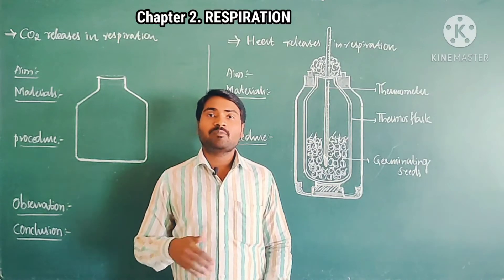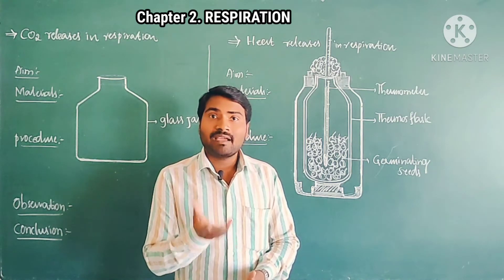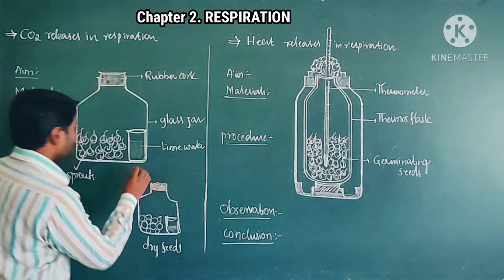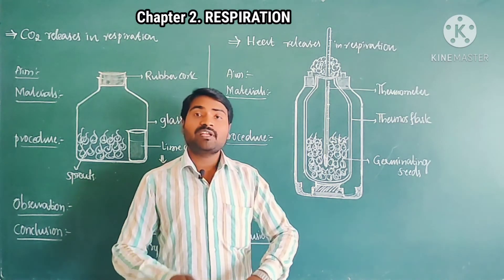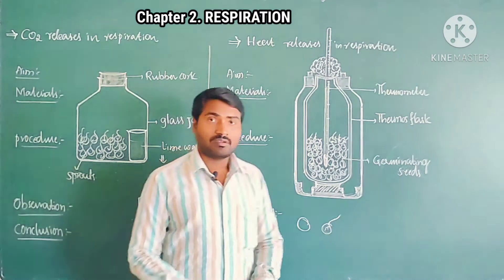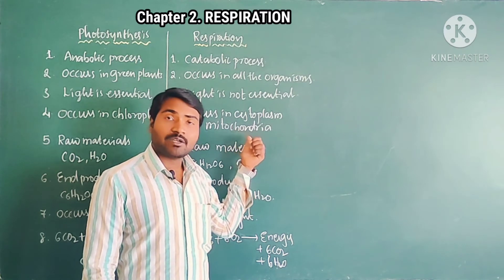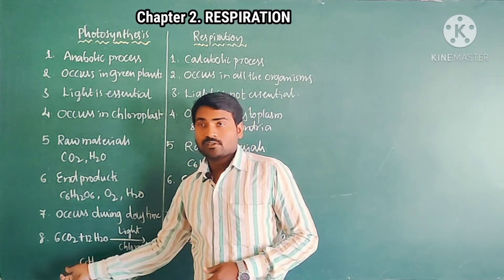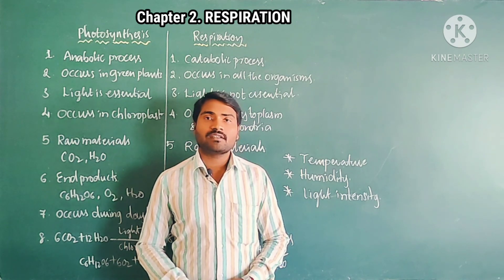Respiration vs Photosynthesis|Class 10